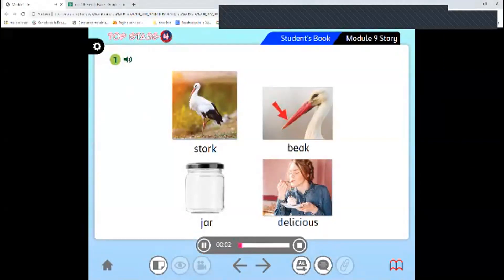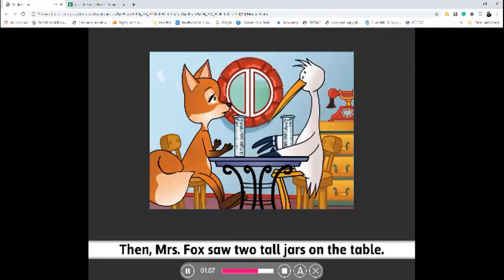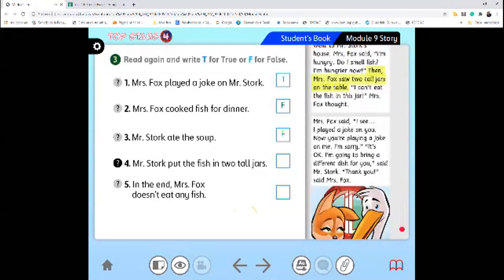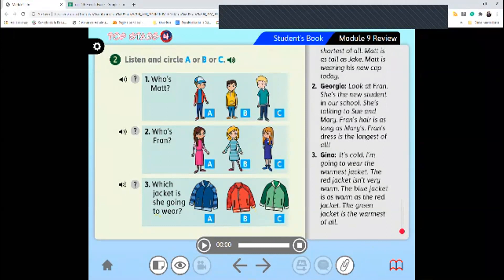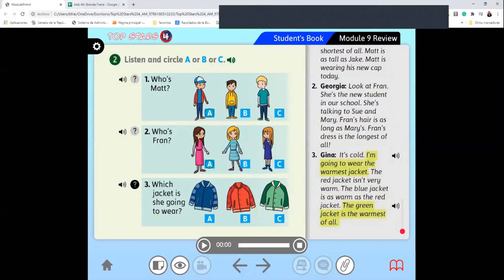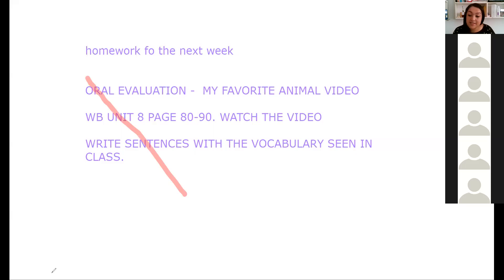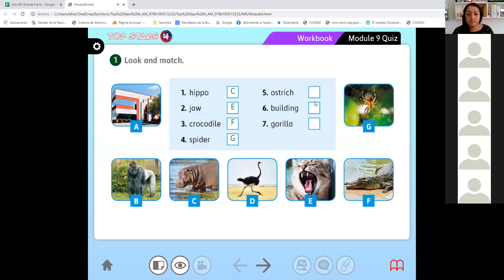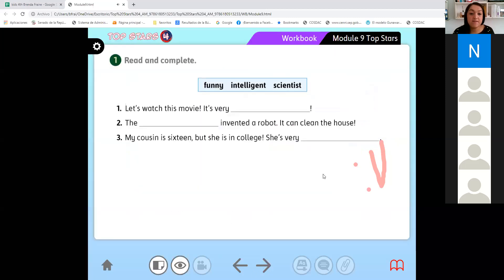Saturday's class July 25th / part 2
4th level